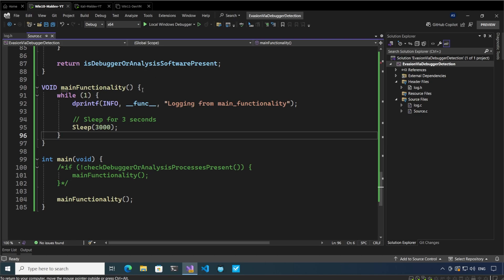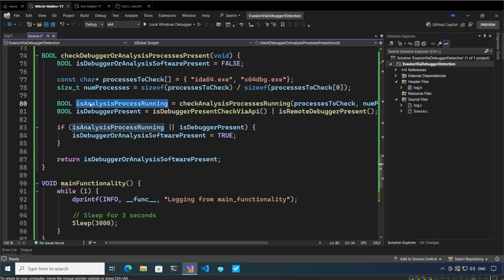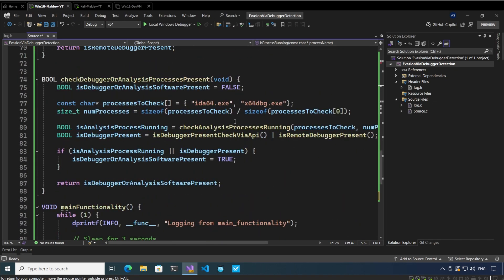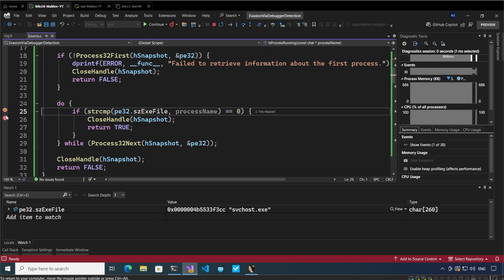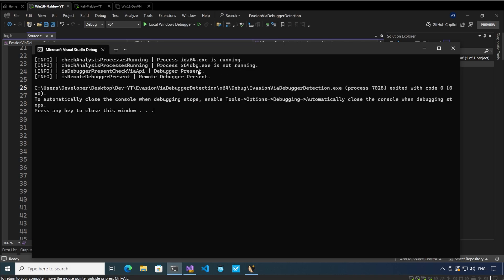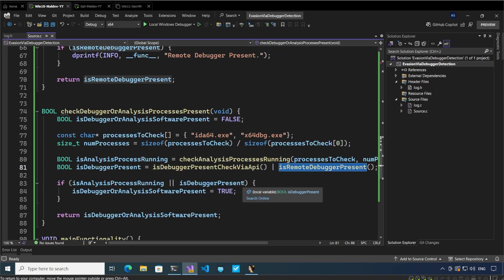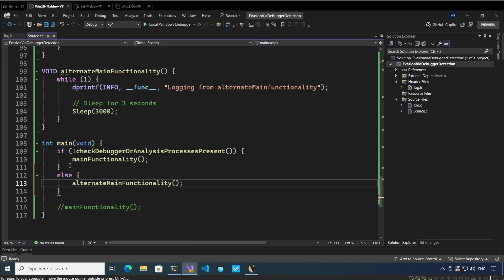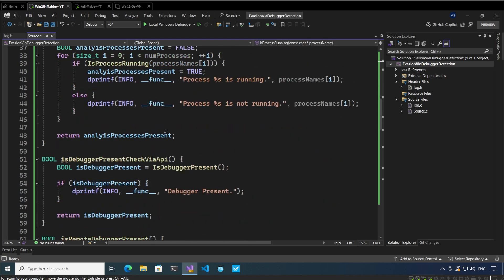Malware Evasion 101: Detecting Debugger and Analysis Software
In this video we continue our journey in the world of Malware. This is a continuation of the series where I will share the basics of Malware.

Please provide feedback in the comments.